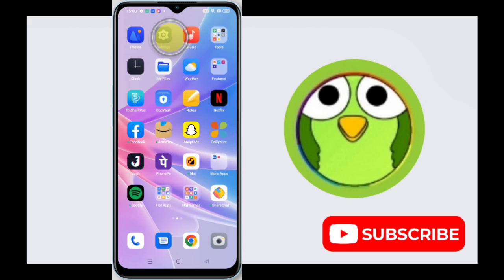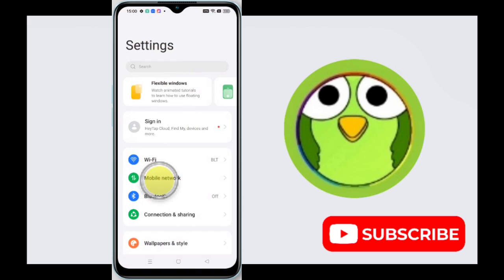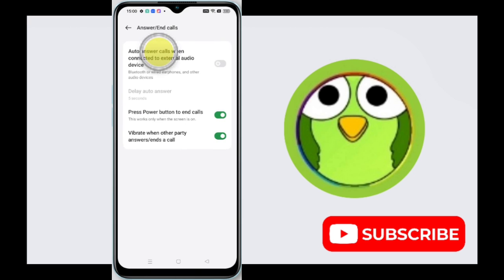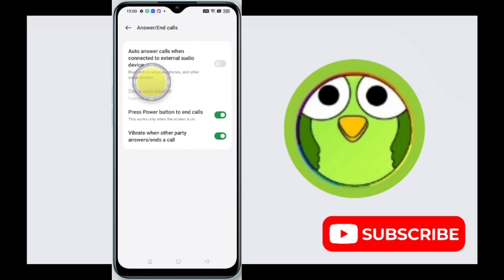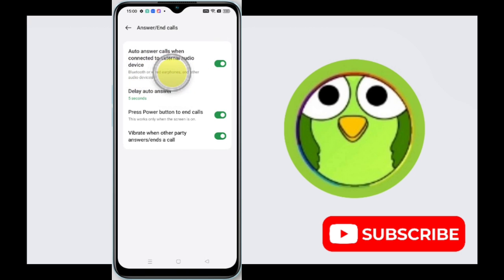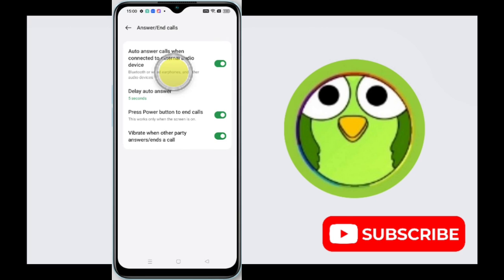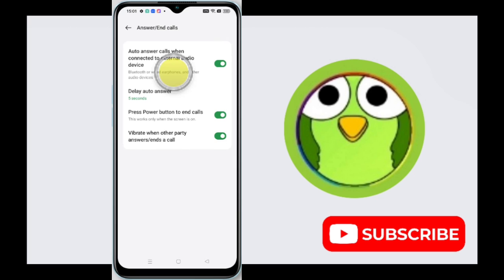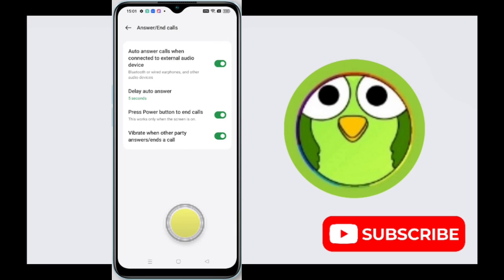What is Auto Answer Call When Connect To External Audio like Blutooth, Headset On Oppo A78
What is Auto Answer Call When Connect To External Audio like Blutooth, Headset

Talk soon,
Abid Akay